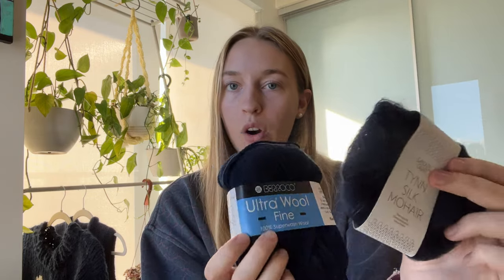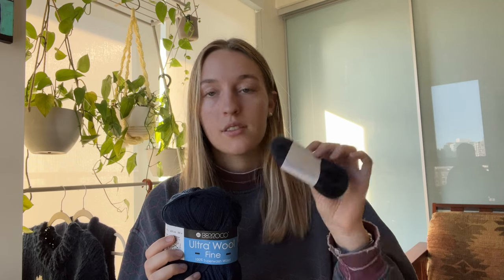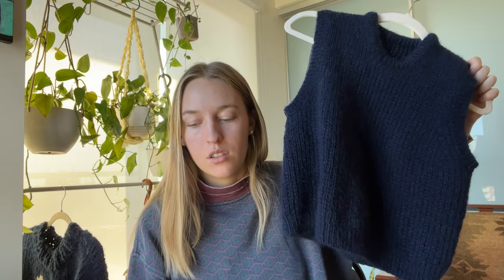Knitting Update - Podcast Episode 2 | Friday Slipover, Spot Cowl, a Raglan Pullover & Sock Knitting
Purchase the Friday Slipover pattern from PetiteKnit
Purchase the Spot Cowl and Spot Sweater patterns from Anne Ventzel
Find the free Adult Raglan Sleeve Pullover (Version 2), Family of Cabled Sweaters, and the Cozy Campfire Sweater (Knit) pattern at the Lion Brand Yarns website

Materials mentioned:
Lykke interchangeable needles (cords and tips)
Berroco Ultra Wool Fine 100% superwash wool yarn (colour 5365)
Sandnes Garn Tynn Silk Mohair (colour 5581 and 1012)
Sandnes Garn Double Sunday (colour 1001)